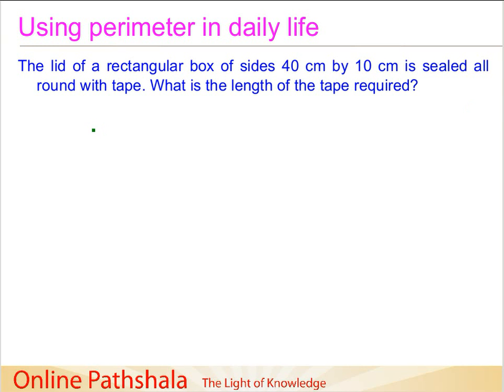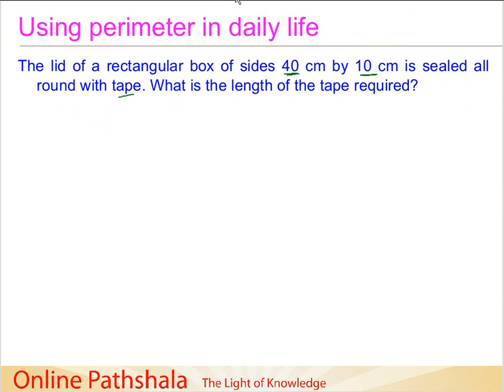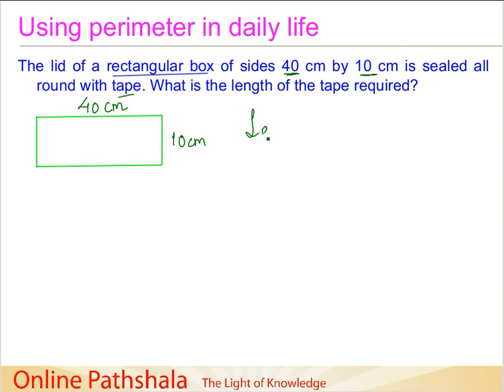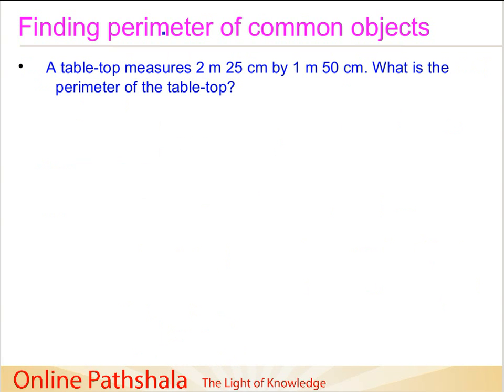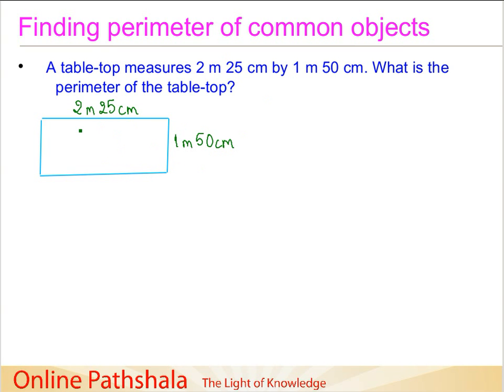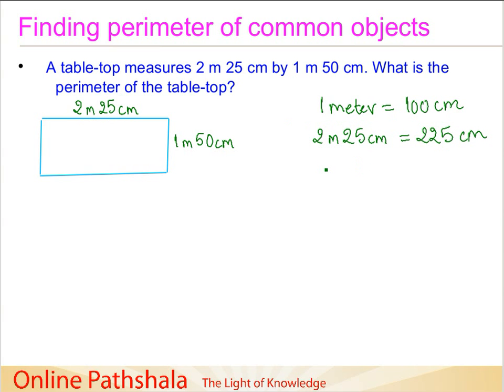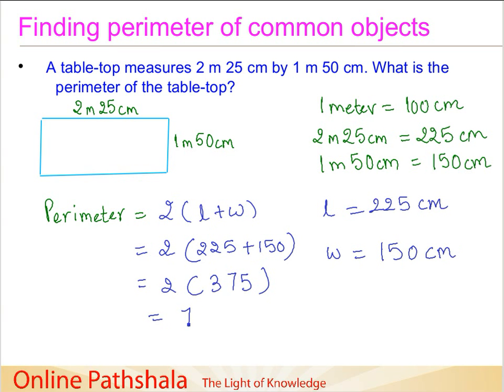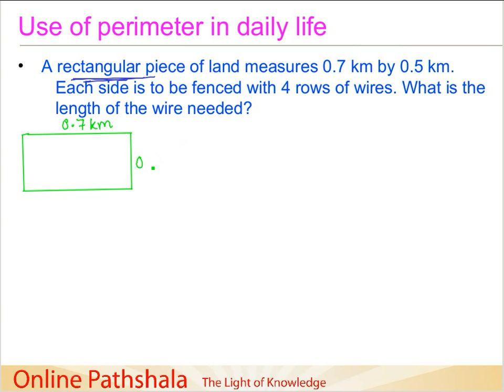Ch10_07 Word problems on perimeter-Part 1 CBSE MATHS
Class 6